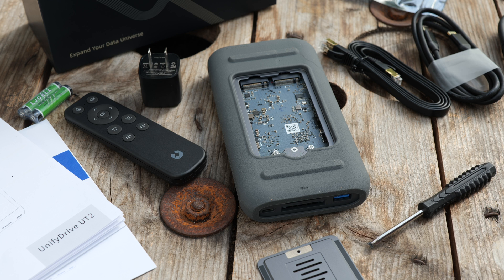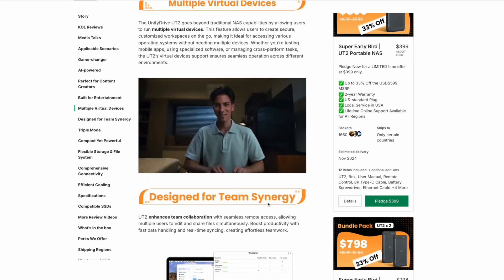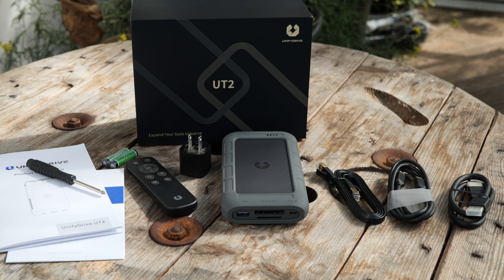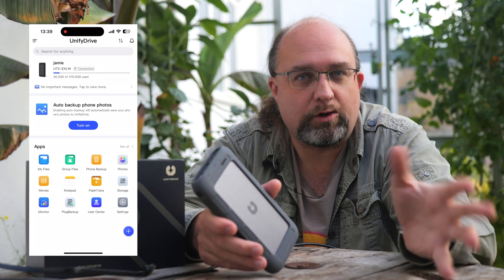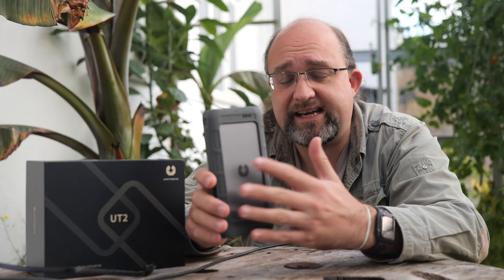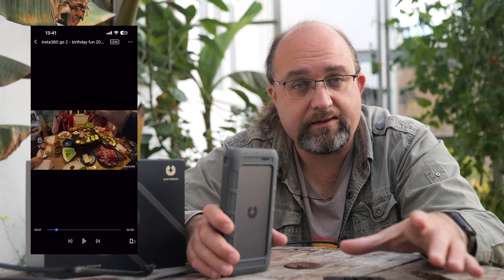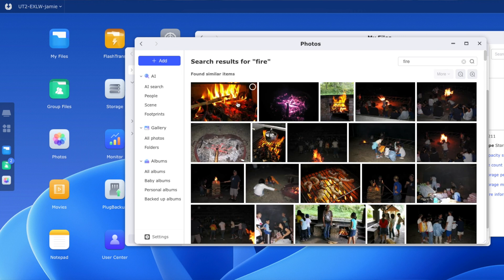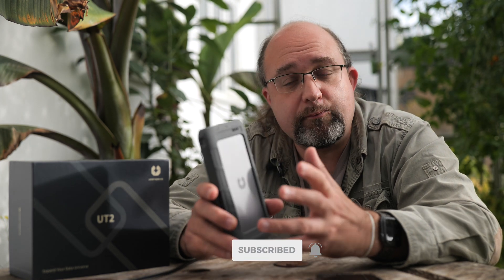UnifyDrive UT2 Review - An Incredible Powerhouse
The UnifyDrive UT2 is a pocket-sized, 16TB SSD NAS solution aimed at creatives and professionals who need to manage large amounts of data on the go. Does it live the hype? Let's get into it.

Chapters
0:00 Intro
0:38 What even is the UnifyDrive UT2?
1:43 It’s a Kickstarter
3:08 Design
4:13 BYOD: Bring Your Own Drives
4:51 Buttons and connectivity
5:45 USB Flash drive feature
6:54 SD or CF “Plug backup” feature
8:13 UPS battery
9:05 Media playback
10:15 Local AI photo tagging
11:13 Should you buy the UnifyDrive UT2?